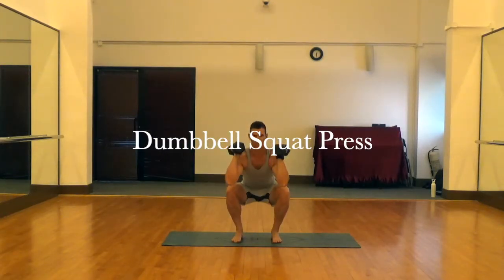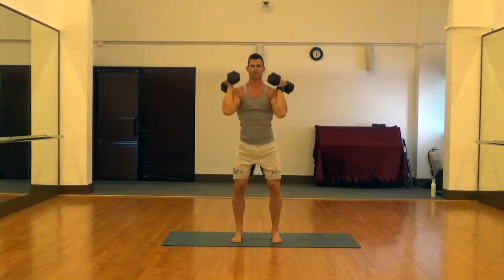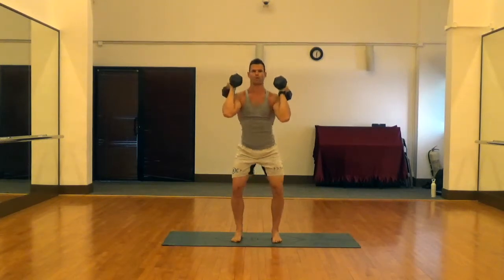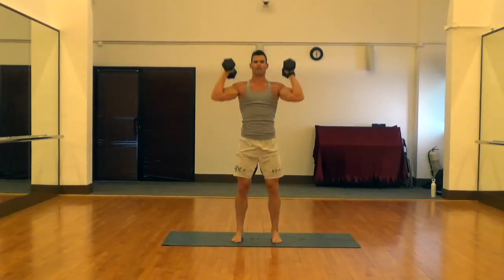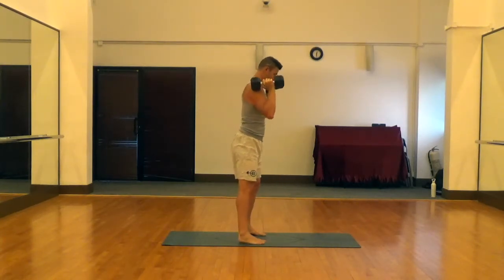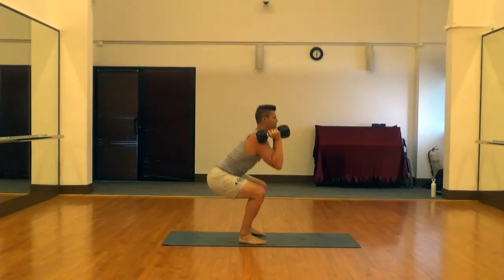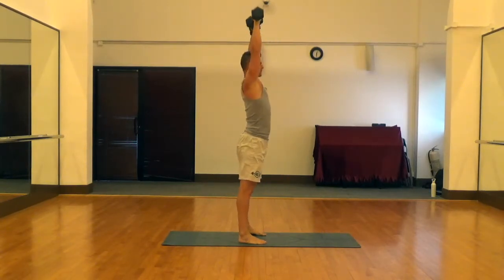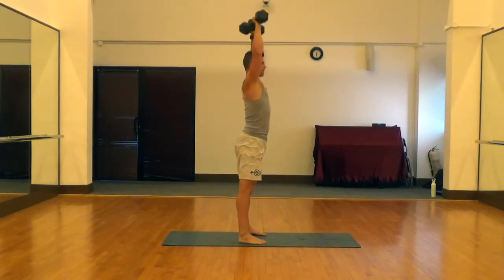Dumbbell Squat Press